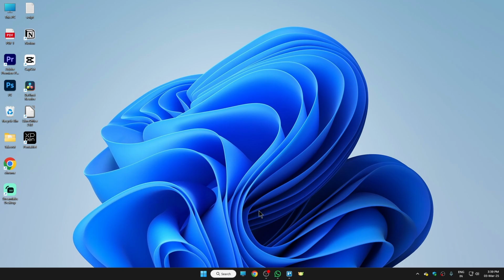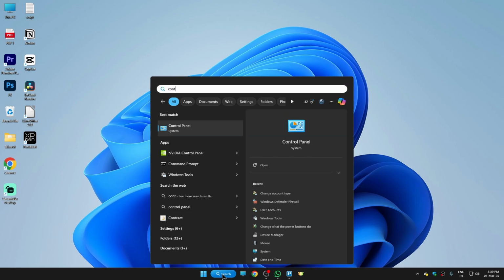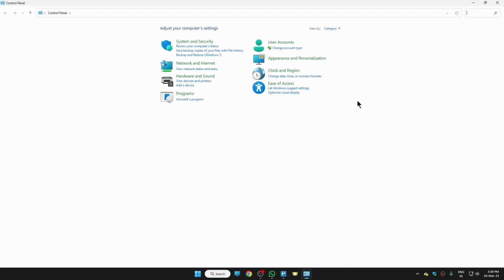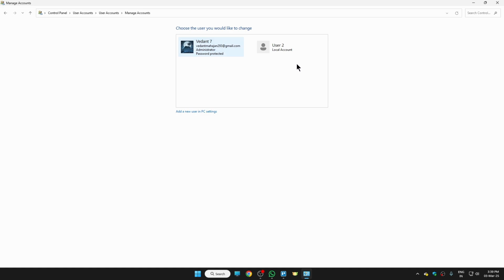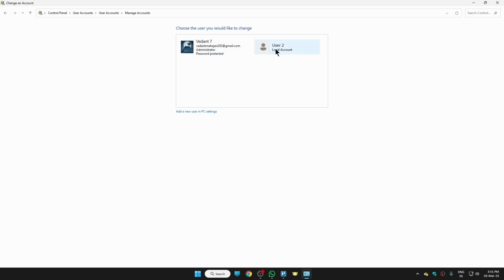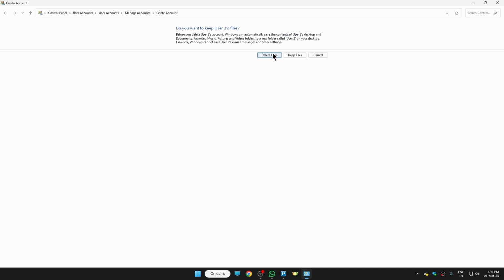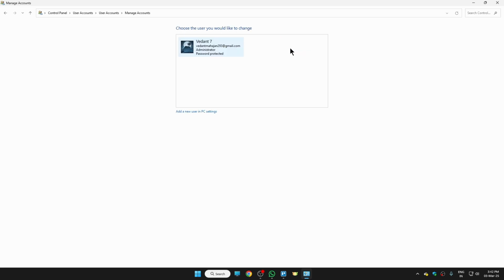How to Delete User Account in Laptop Windows 11 (Step By Step)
how to delete user account in laptop windows 11

Learn how to remove a user account from your Windows 11 laptop using simple steps. This tutorial covers deleting accounts through Settings, Control Panel, and Command Prompt while ensuring no important data is lost. Perfect for managing user profiles efficiently.